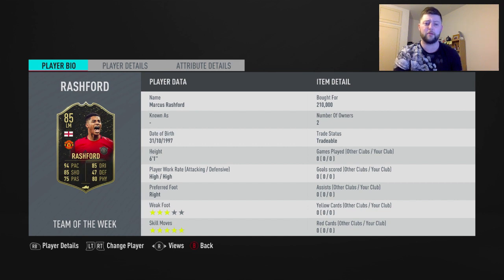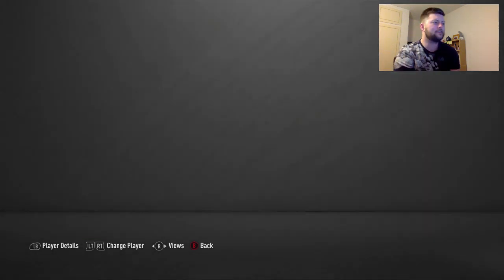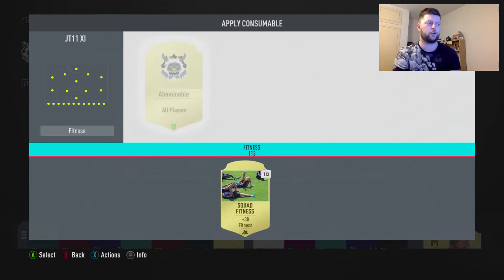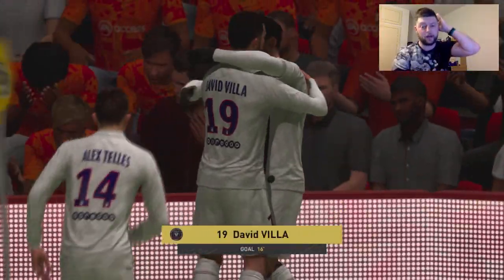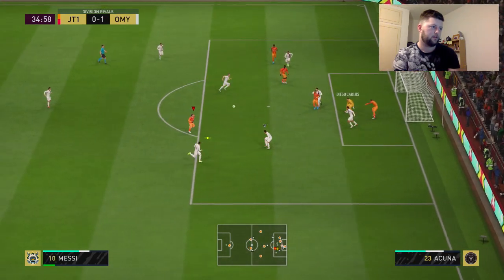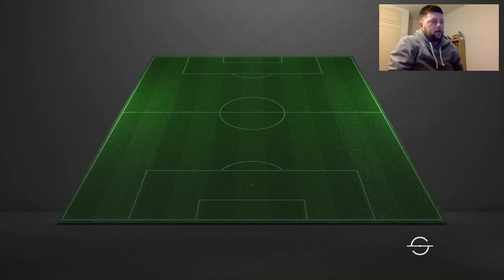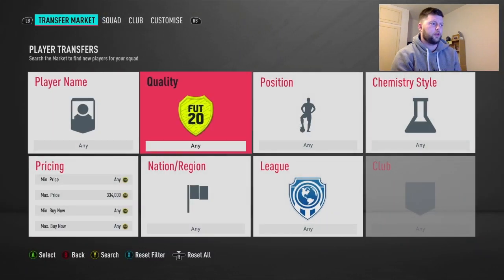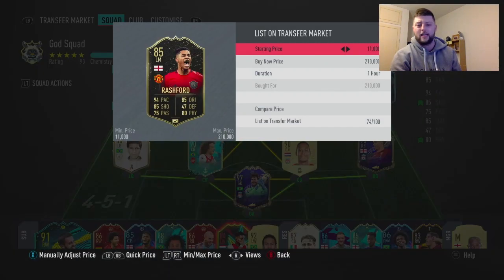FIFA 20 IF RASHFORD 85 PLAYER REVIEW